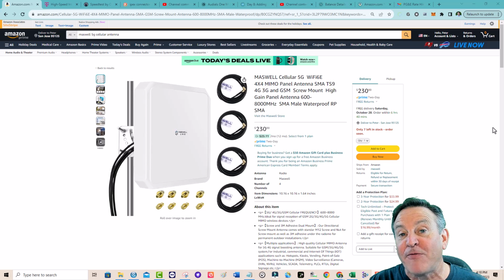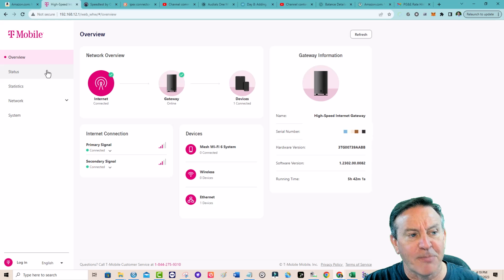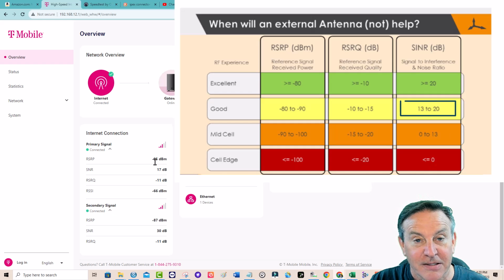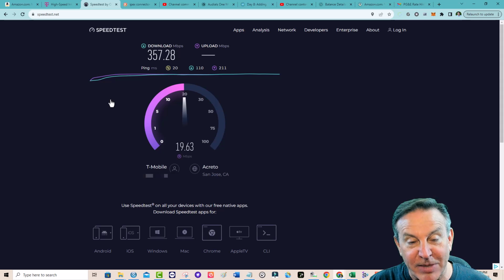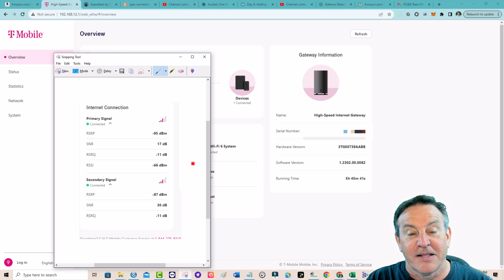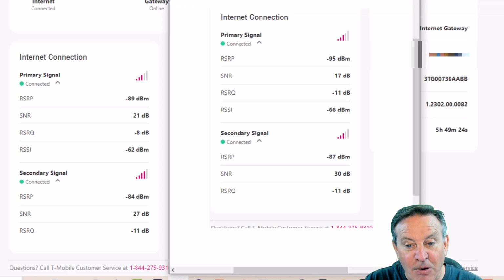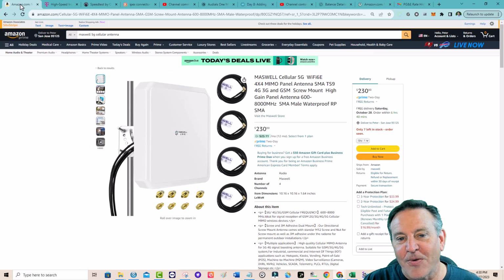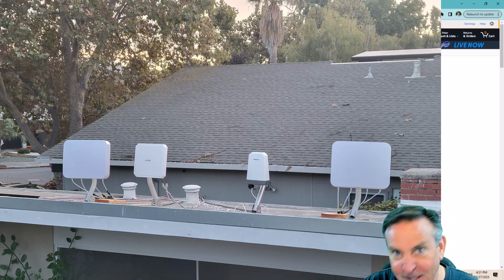🔴New 5G Home Internet 4x4 MIMO - Lower Cost Option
Maswell 5G 4x4 MIMO